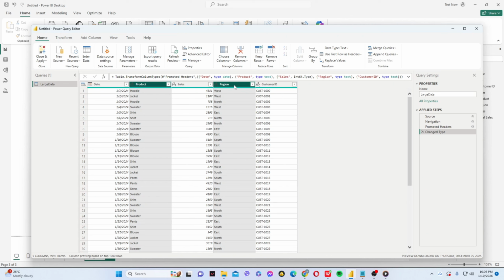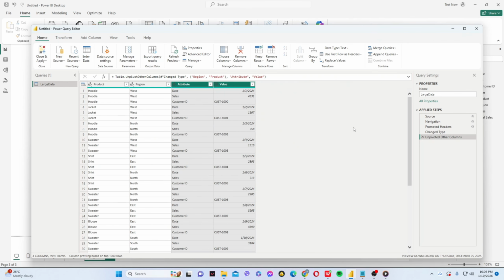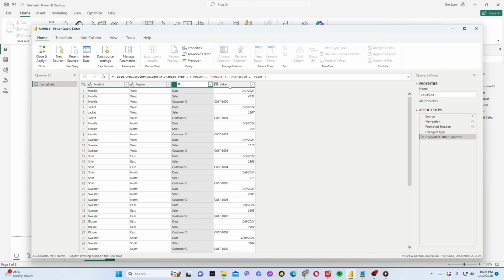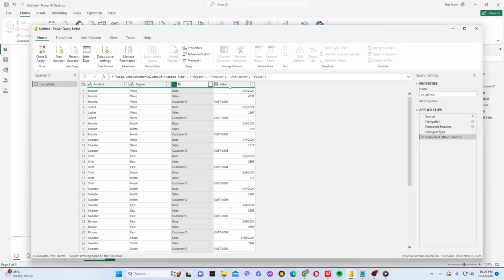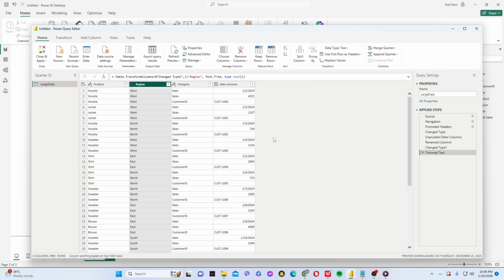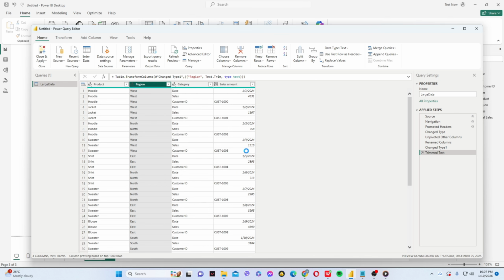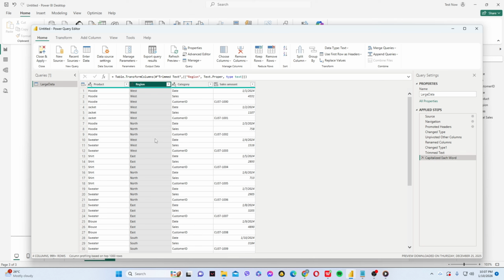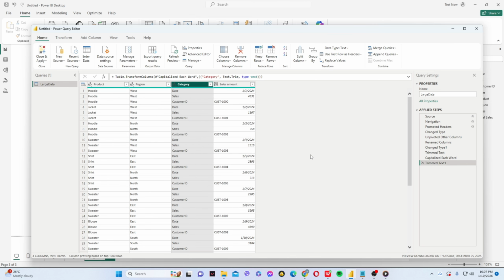How to Normalize Data in Power BI 2026 (Quick & Easy)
how to normalize data properly to create clean, scalable, and high-performance reports in Power BI.

We’ll walk through:
• What data normalization means (1NF, 2NF, 3NF basics – simplified)
• Why normalization matters for performance and accuracy
• Identifying repeated and duplicated columns
• Splitting flat tables into Fact and Dimension tables
• Creating lookup tables in Power Query
• Building correct one-to-many relationships
• Avoiding common mistakes like snowflake overload or bi-directional filters